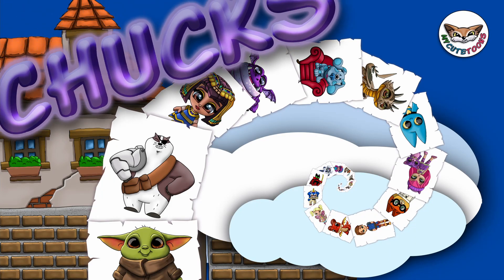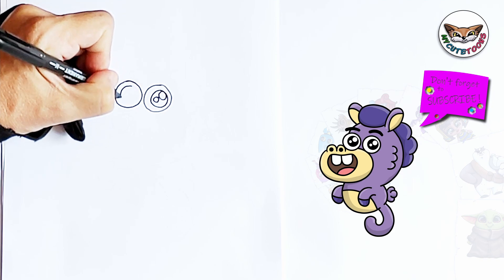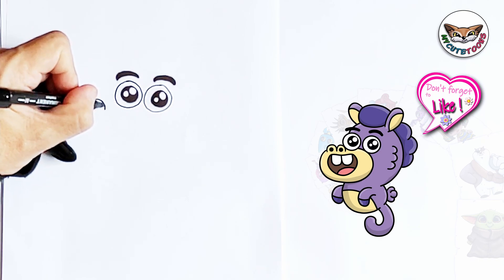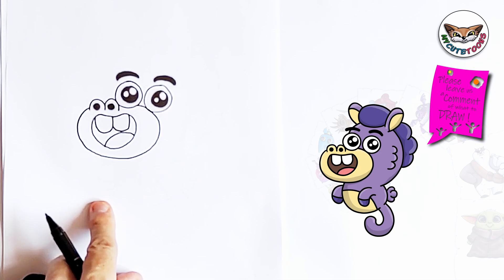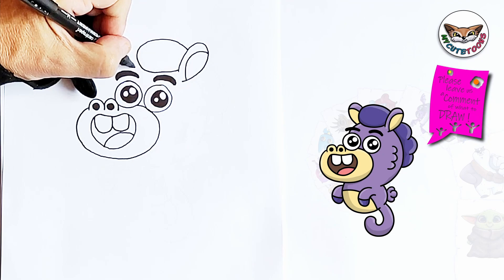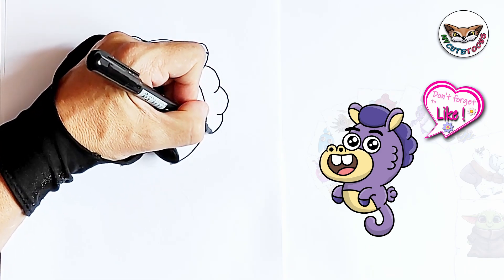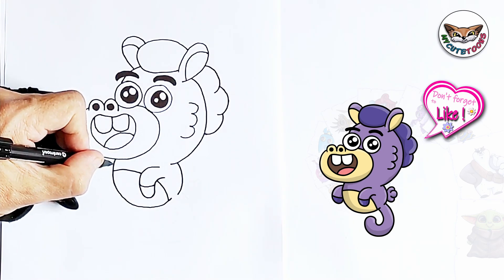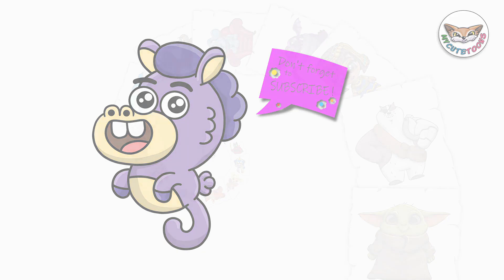Baby shark's big show: How to Draw Chucks | Drawing tutorial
Hello! Let's draw Chucks from Baby shark's big show.